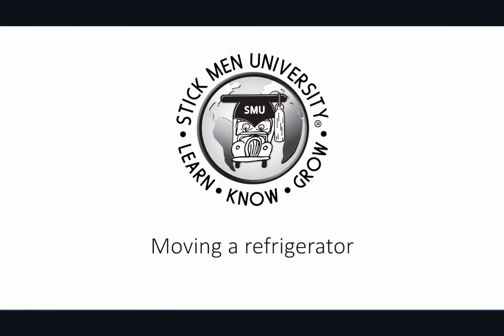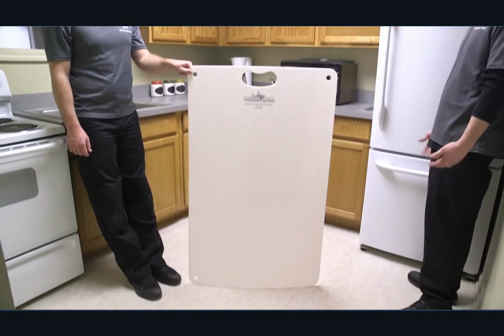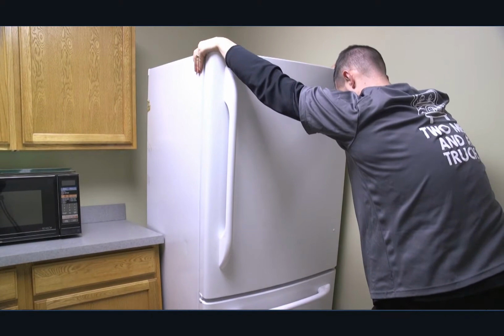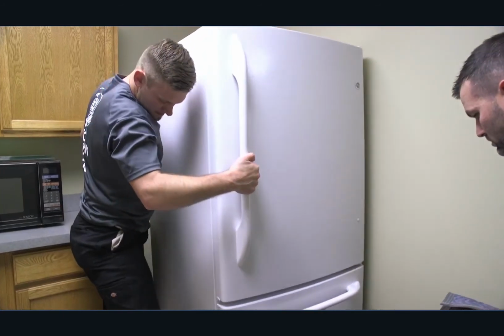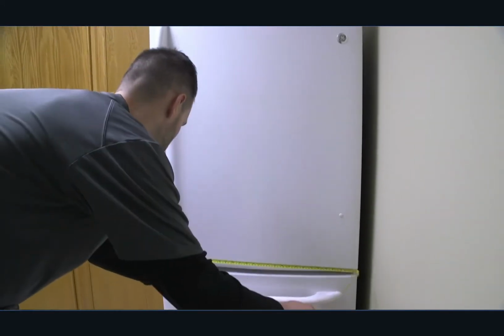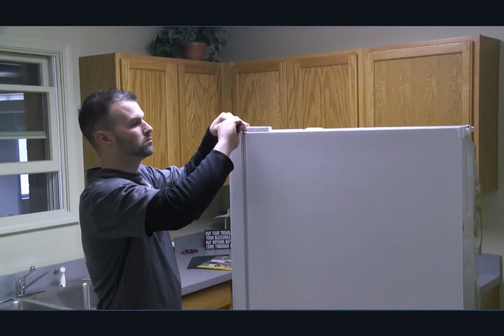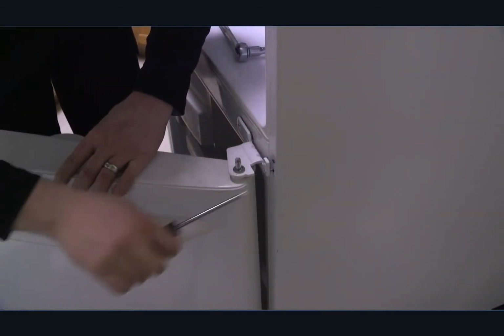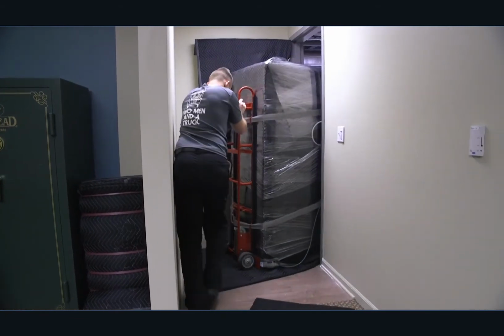The Dispatch EV Google Chrome 2019 12 15 18 40 51